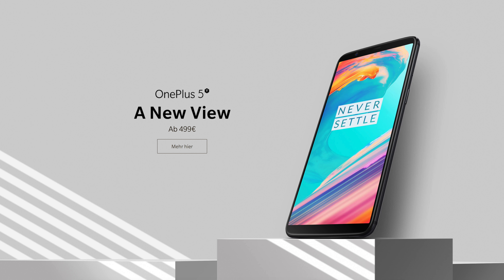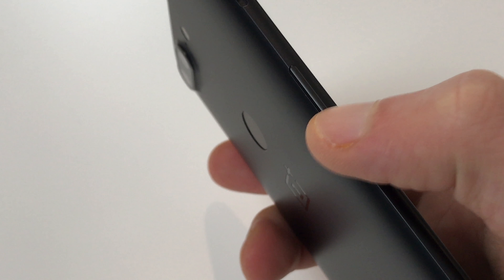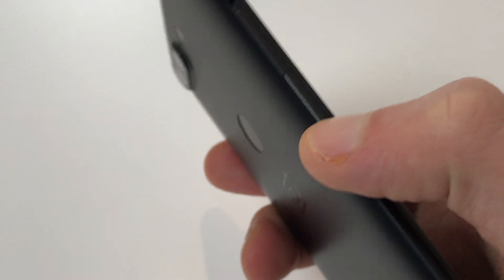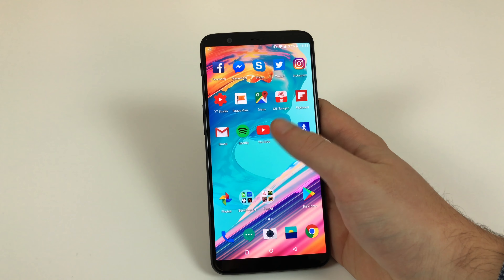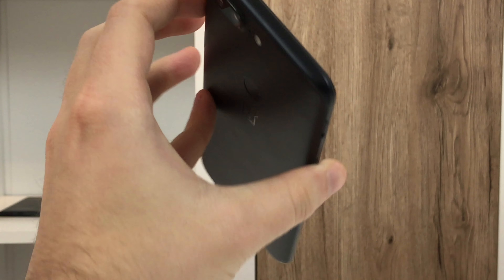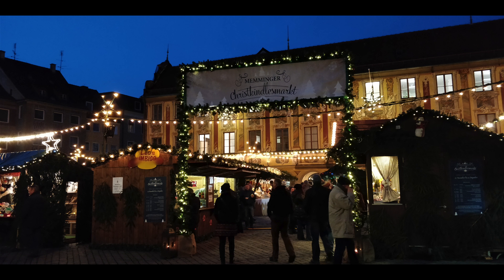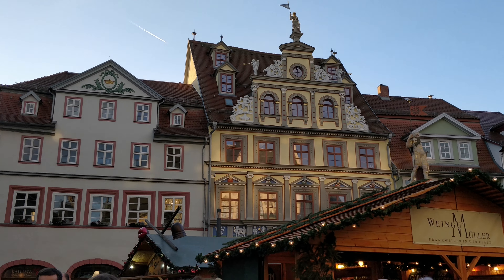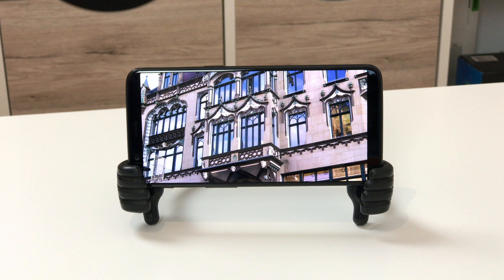OnePlus 5T Review: Finally Great! (English)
In-depth OnePlus 5T review.

➡️ OnePlus 5T Specs
- 6.01" 2160 x 1080 Optic AMOLED 18:9 Screen
- Gorilla Glass 5
- Snapdragon 835
- Up to 8GB RAM and 128GB Storage
- 16 + 20MP Dual Camera: Sony IMX398 + IMX376K, both f/1.7
- 16MP Sony IMX371 Front Camera
- 7.3mm Slim Full Metal Body
- NFC
- OxygenOS based on Android 7.1.1
- 3,300mAh Battery w. Dash Charge
- Triple Microphones
- Fingerprint Scanner + Face ID
- 2x2 MIMO AC-WiFi
- Bluetooth 5.0
- 4G 1/2/3/4/5/7/8/12/17/18/19/20/25/26/28/29/30/66
  TDD-LTE: 34/38/39/40/41
- 3G TD-SCDMA 34/39
        WCDMA: 1/2/4/5/8
        CDMA: BC0
- 2G: 850/900/1800/1900 MHz